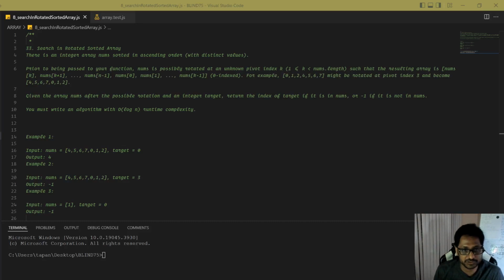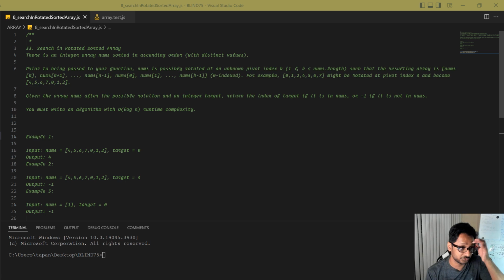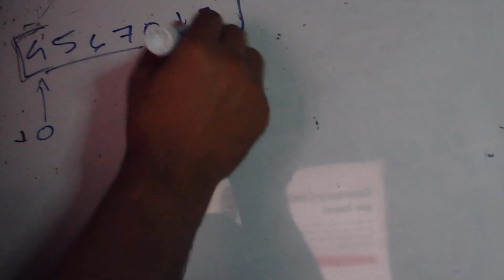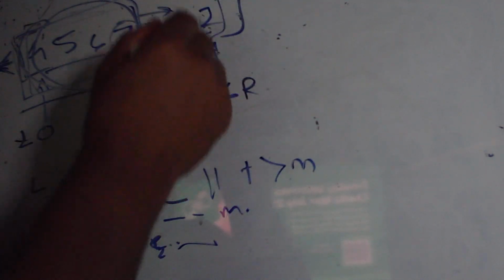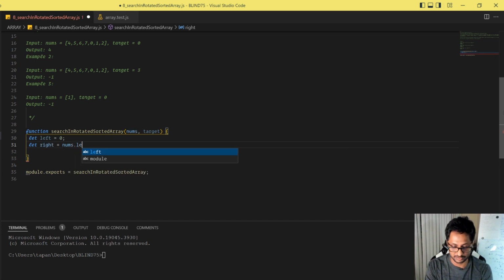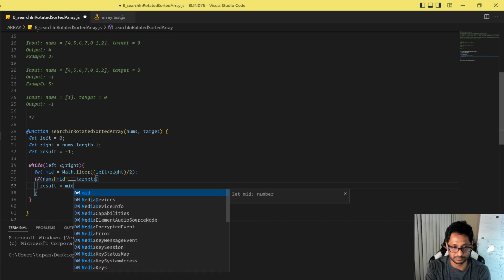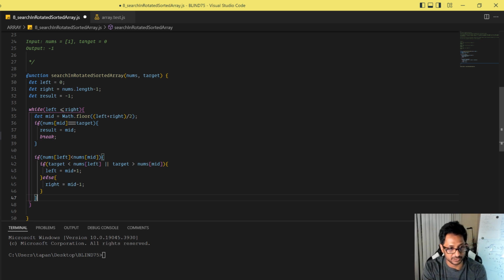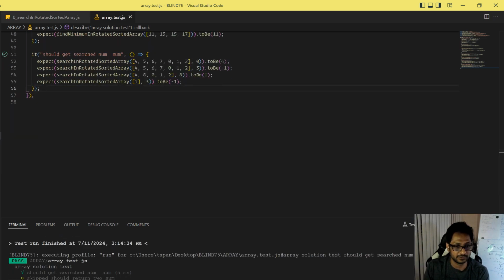Search in Rotated Sorted Array , Array Algo, 8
Search in Rotated Sorted Array, with Java script